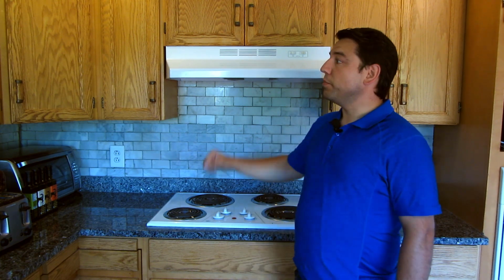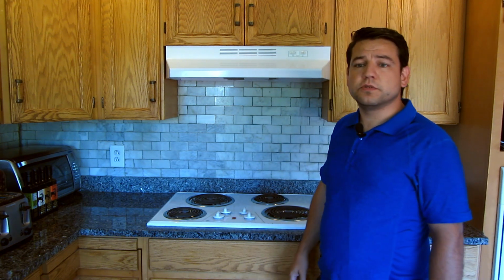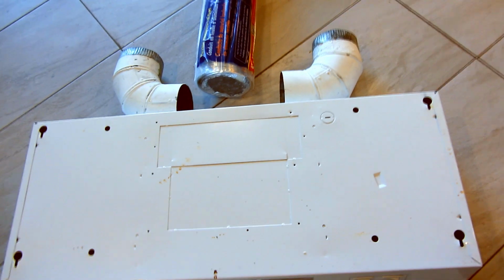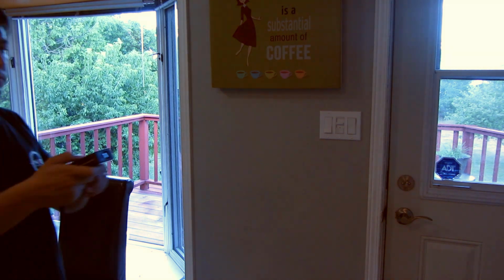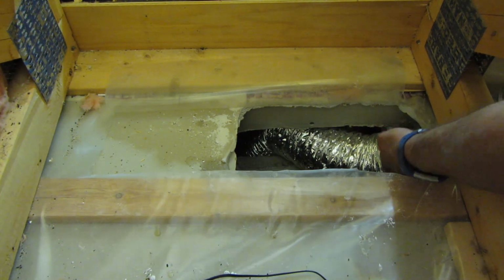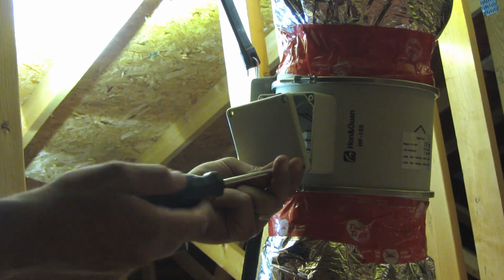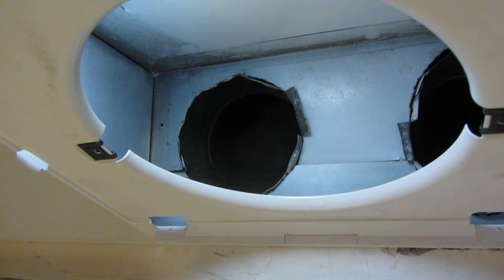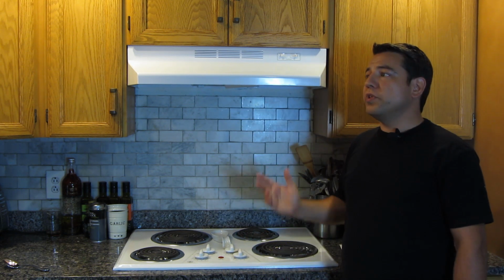Super Quiet Range Hood with Inline Fan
Watch me vent my range hood outside, while installing an inline fan to make it super quiet. I also work around a stud that is directly behind the hood.

If this has helped you, please consider donating. Any amount is helpful.

I used a Hon & Guan 6" Inline Duct Fan, which I bought on Amazon.

I used a laser measure in the video, which I said I'll leave a link to, so here you go:

0:00 Intro
1:25 Disassembly
2:15 The plan
3:26 In the attic
6:28 Back inside
7:43 Final result